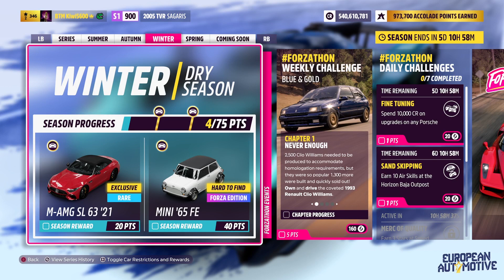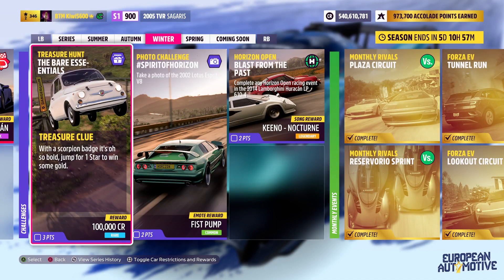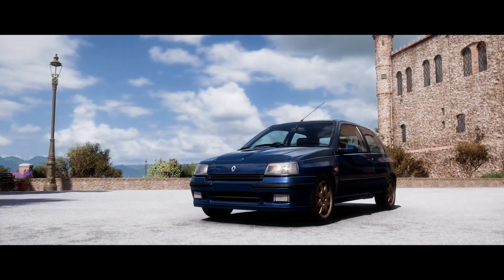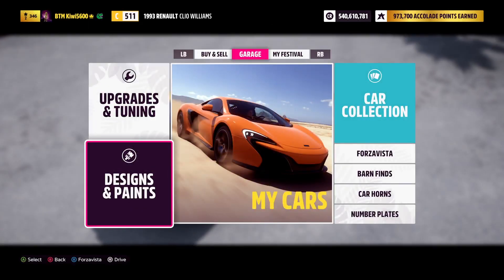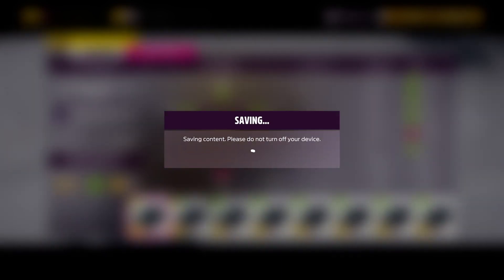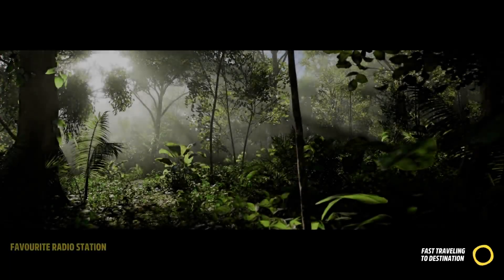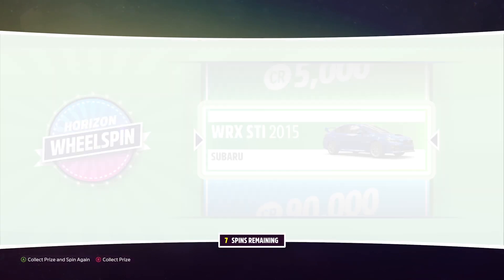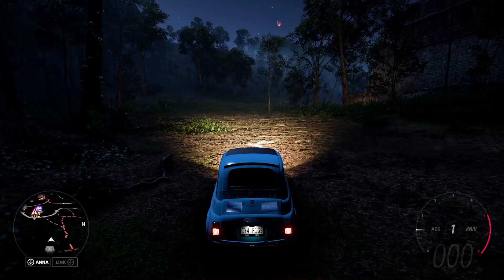Forza Horizon 5 ForzaThon, March 15th - 21st 2024!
A video where I show you what the requirements/challenges are for this weeks ForzaThon as well as the rewards for doing them and then I will set out to complete them on stream for you all.

Any and all donations are highly appreciated and will help go towards trying to improve the streams, be it better capture devices or anything else that can help enhance the stream experience! Thank you so much for any support!!